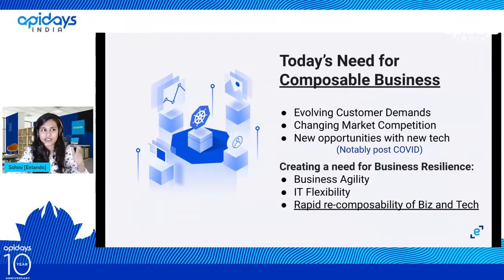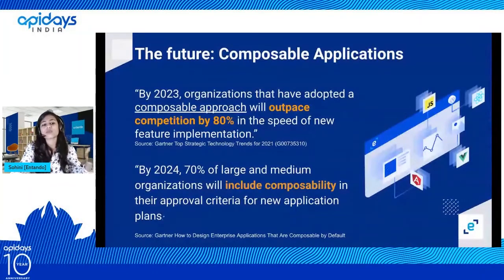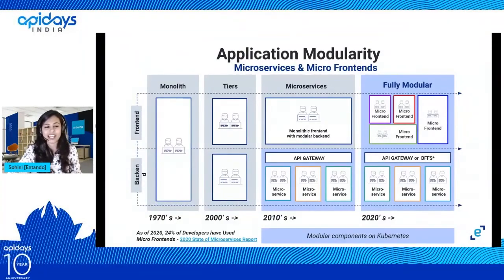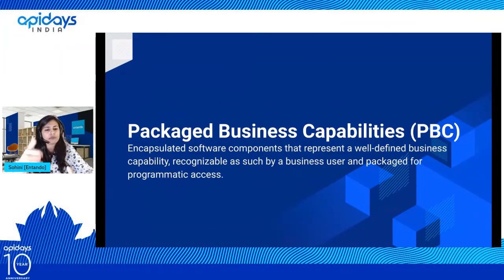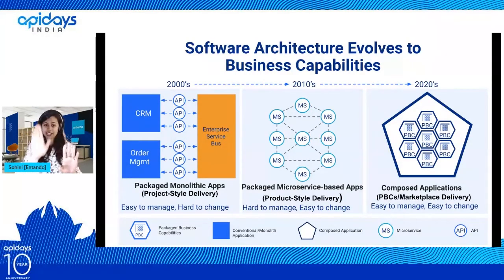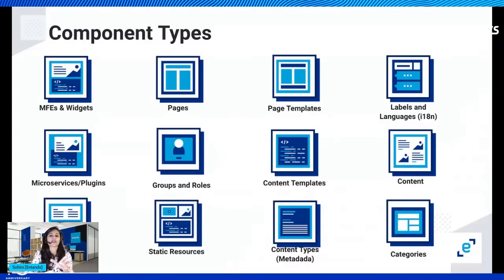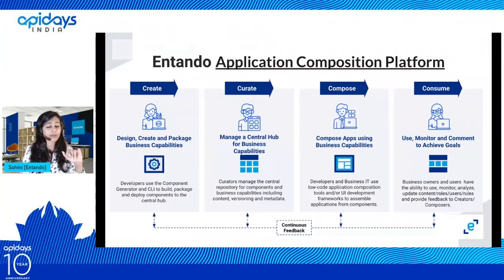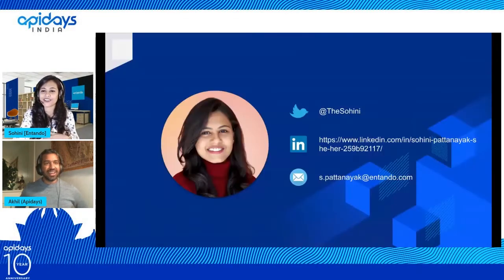Apidays India 2022 - Application Modernization and the 4C’s of Application Composition.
May, 11&12

Application Modernization and the 4C’s of Application Composition
Sohini Pattanayak, Developer Advocate at Entando